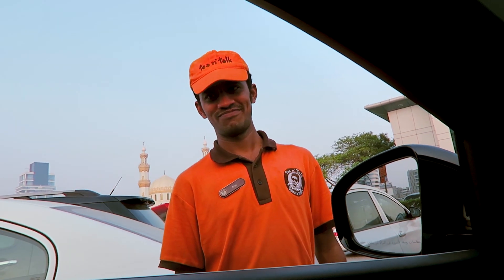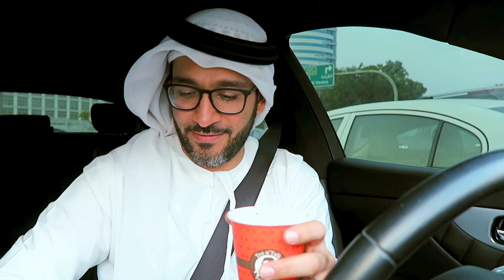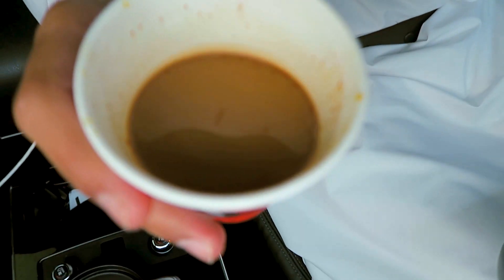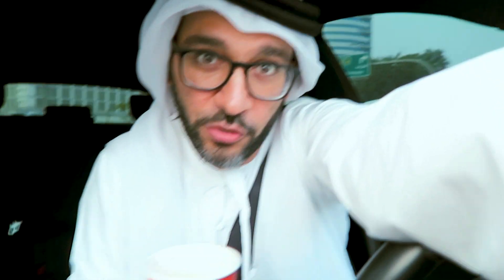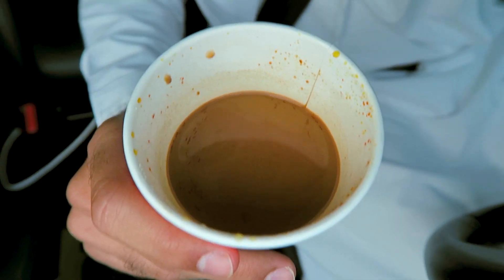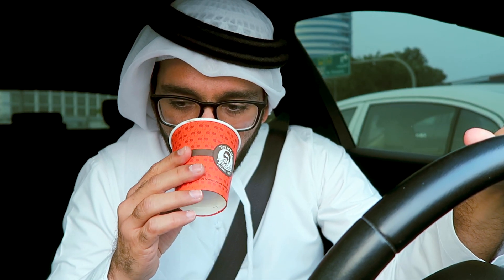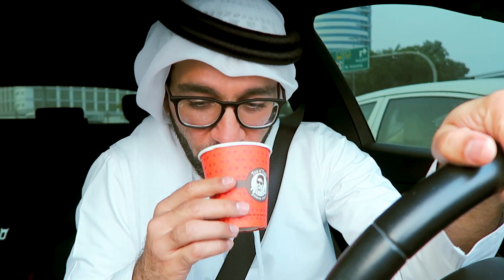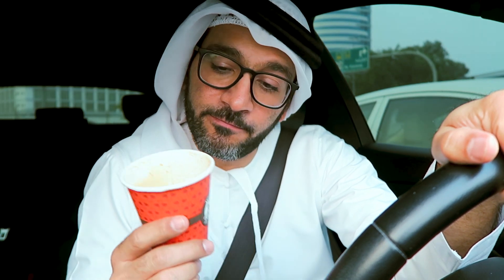Infamous Saffron Tea | شاي الزعفران المثير للجدل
Filli Cafe serve the favorite Kadak of a lot of people in town. With multiple outlets across the country, you can access their Kadak more conveniently. It is pretty good, but i am not a regular there for a few reasons, which i highlight in the video.

Which is your favorite kadak? Let me know.